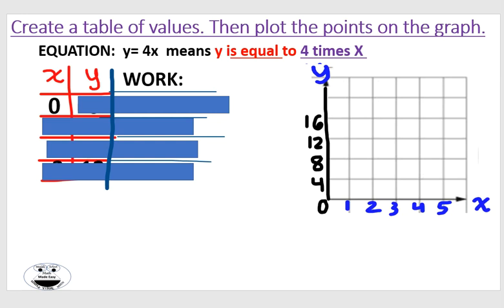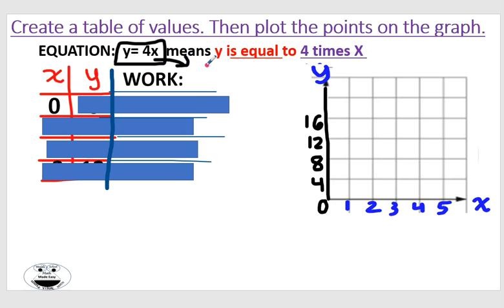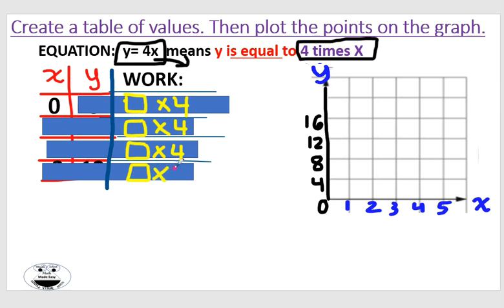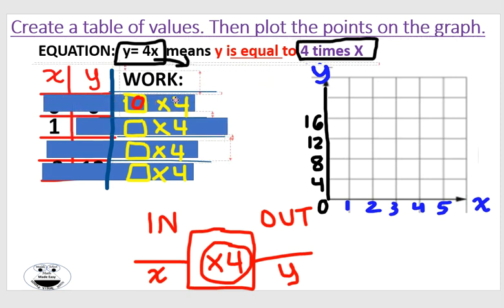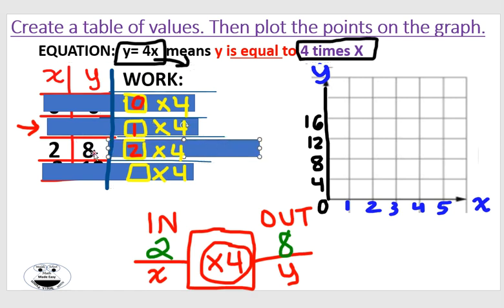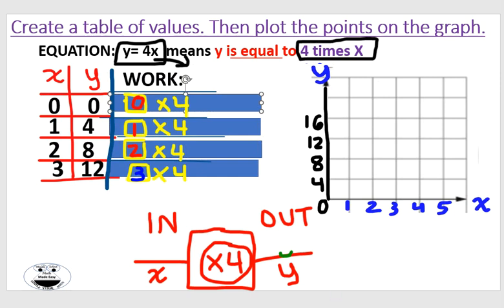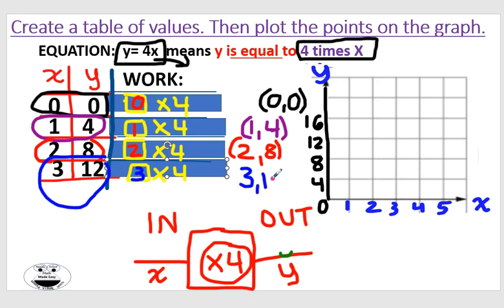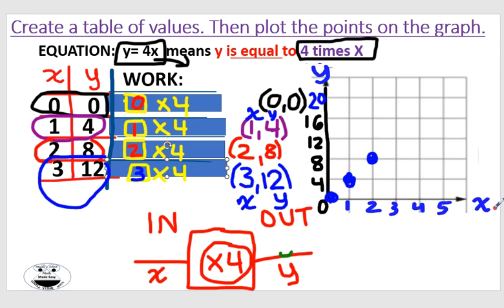Make an (X,Y) table. Then, Graph Using ONE Operation. Part ONE